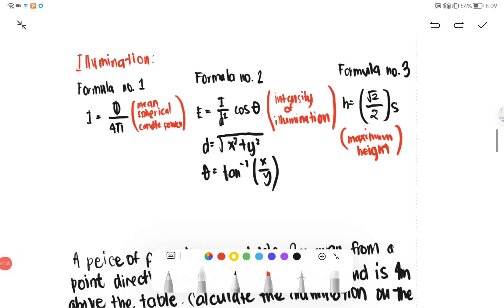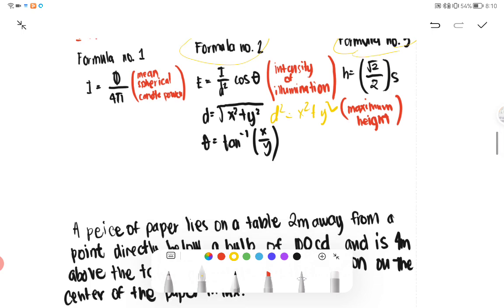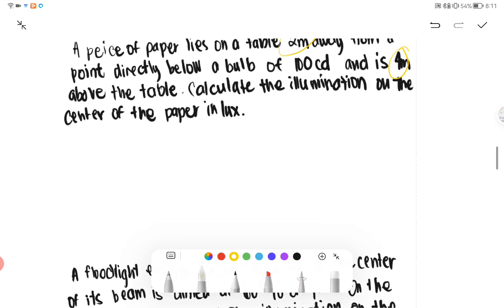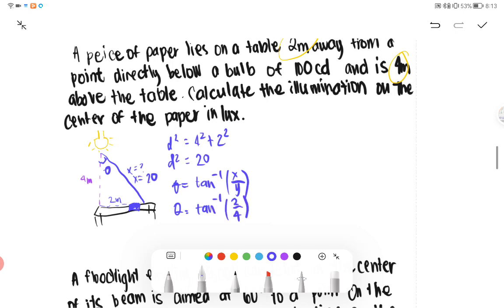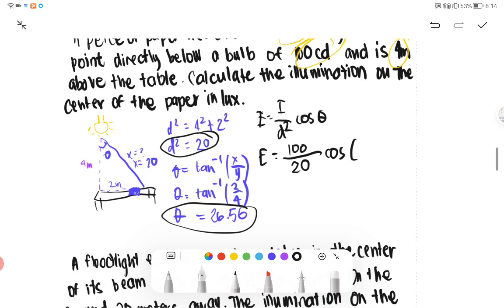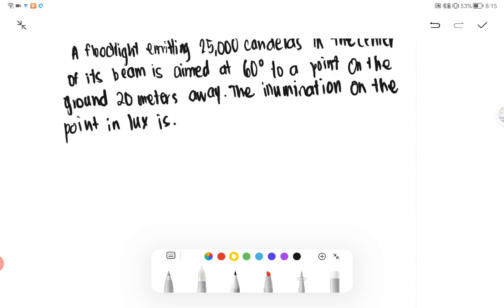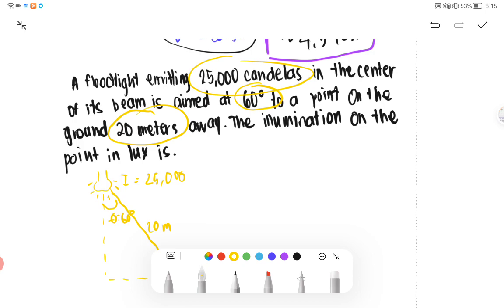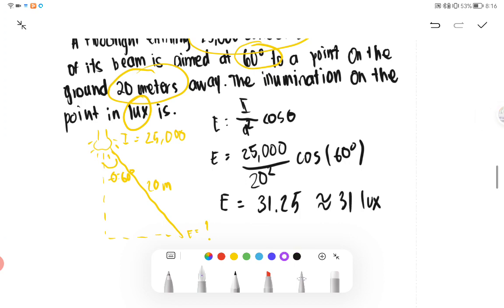BOARD EXAM SAMPLE PROBLEMS: ILLUMINATION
SAMPLE PROBLEM 1:
a piece of paper lies on a table 2m away from a point directly below a bulb of 100 cd. if the bulb is 4m above the table find the illumination on the center of the table, find the illumination on the center of the paper.

SAMPLE PROBLEM 2:
a floodlight emitting 25,000 candles in the center of its beam is aimed at 60 degree to a point on the ground 20m away find the illumination at the point.